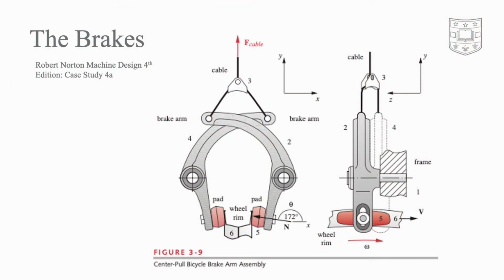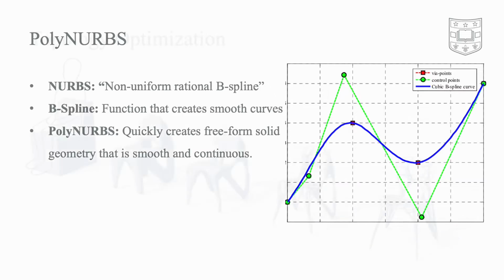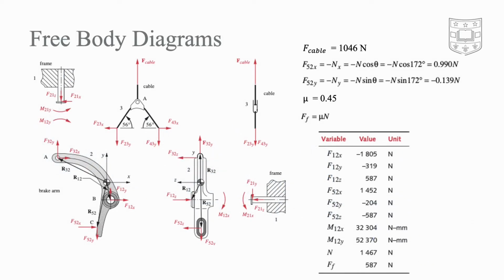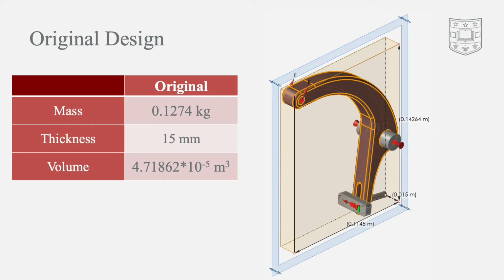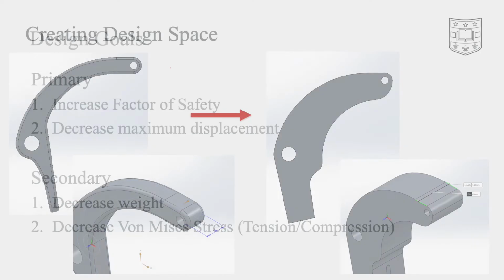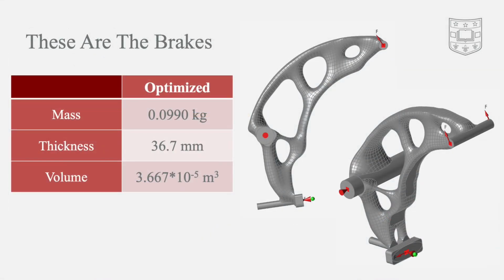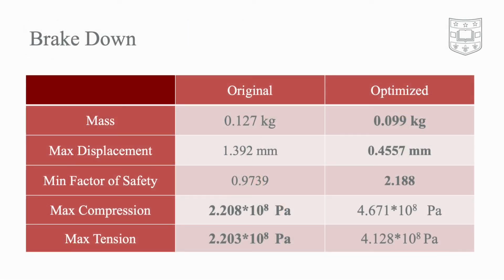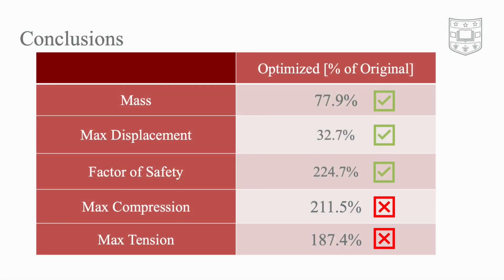Topology Optimization Project - MEMS 5001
My final presentation on my final project: Optimizing a center-pull bicycle brake assembly using topology optimization.